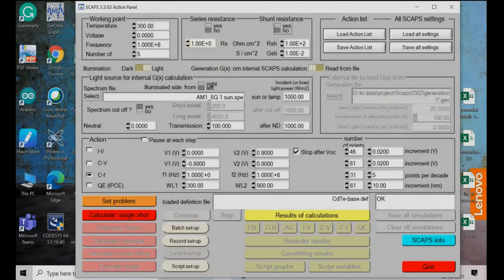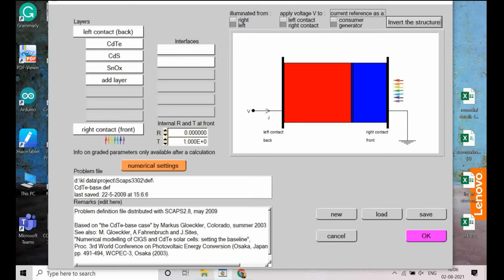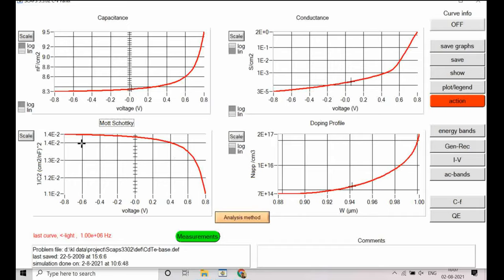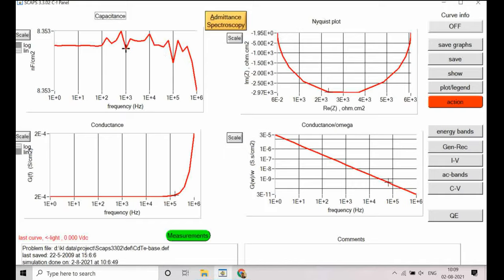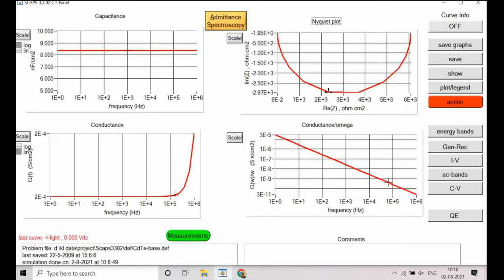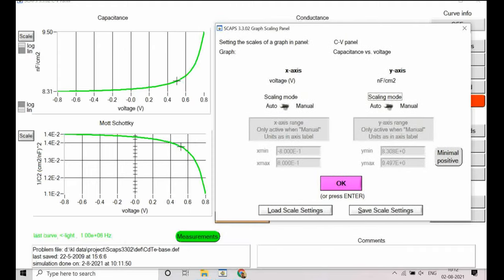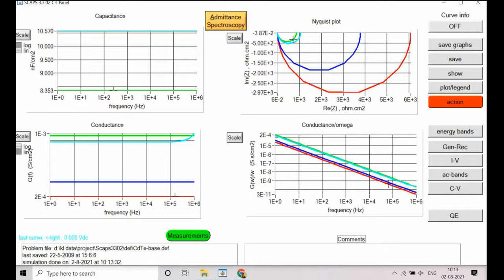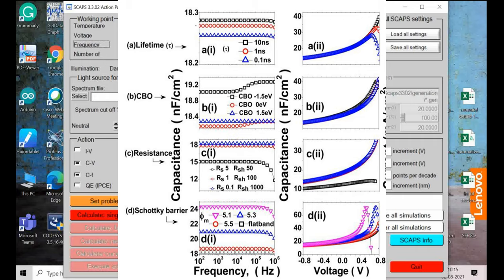Session 20: Mott-Schottky plot || AC analysis (C-V, C-f) of solar cell in SCAPS-1D